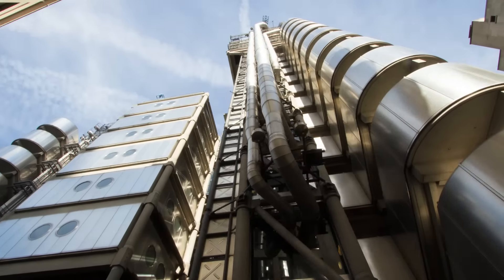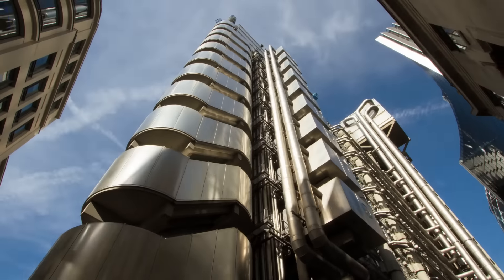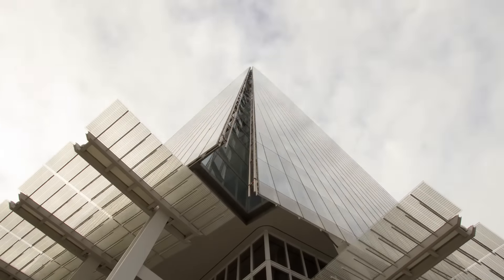Wave Machines - Ill Fit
Co- Directed by Scott Spencer and John Brown at The Popular Society

Single released on 10" vinyl and Digital Bundle 22/10/12 via Neapolitan/PIAS

Features 2 exclusive tracks and a remix by Three Trapped Tigers.